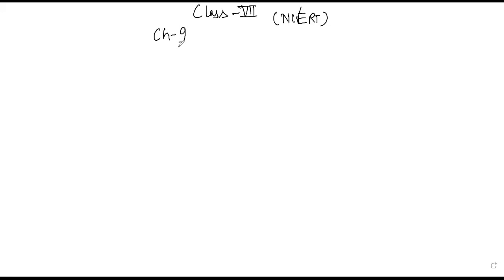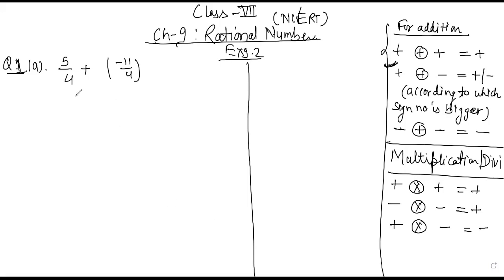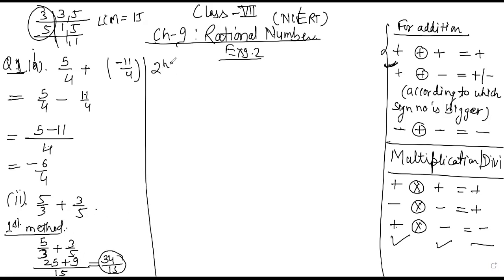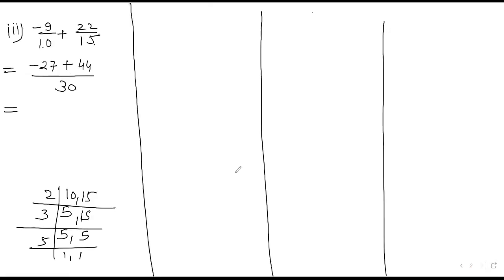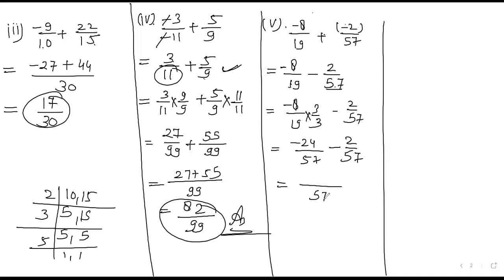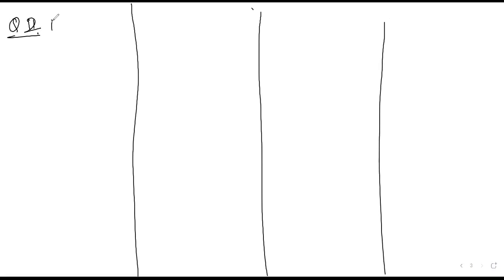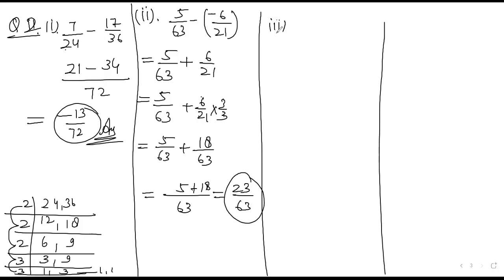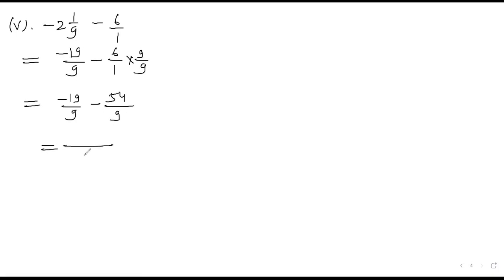| Rational Number | Solution of Exercise 9.2 | Part - 1 |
In this video the Excercise 9.2 is discussed.